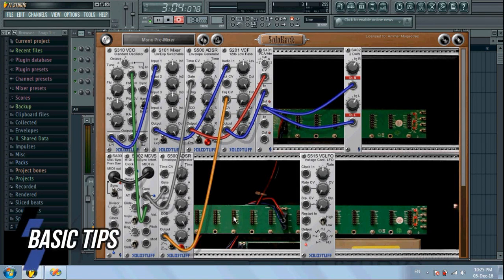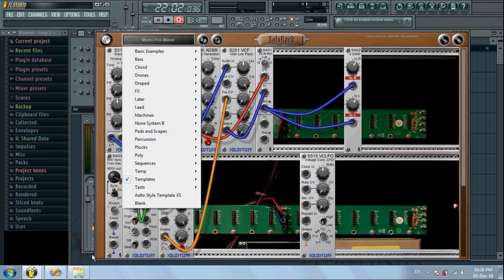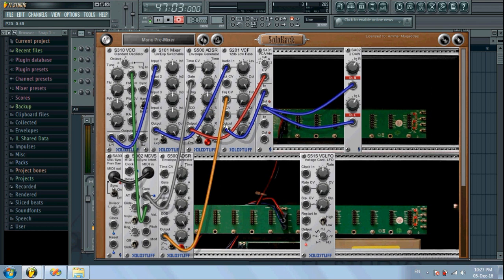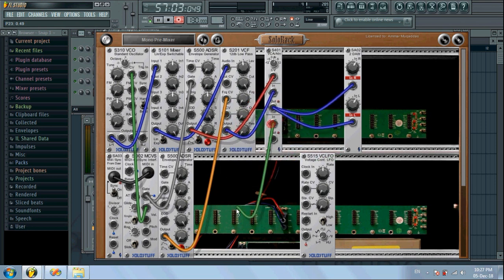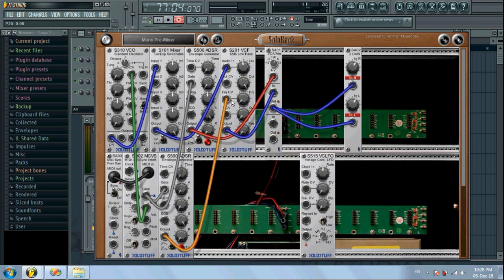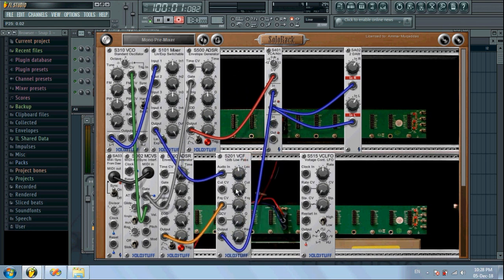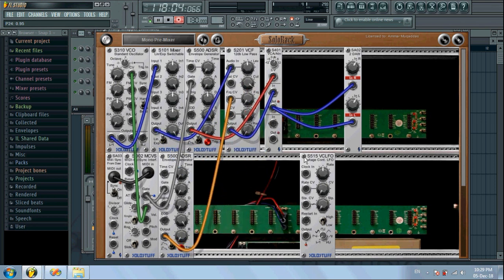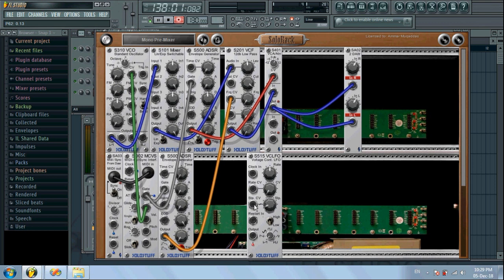SoloRack Tutorial 1: Basic Tips